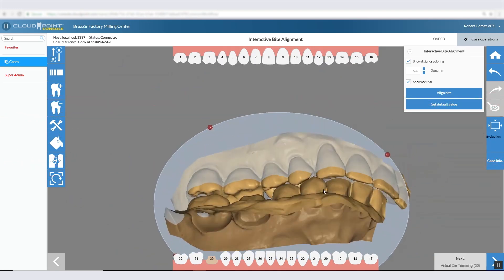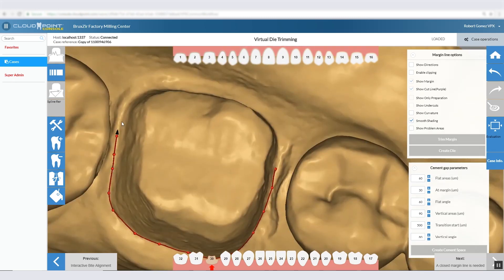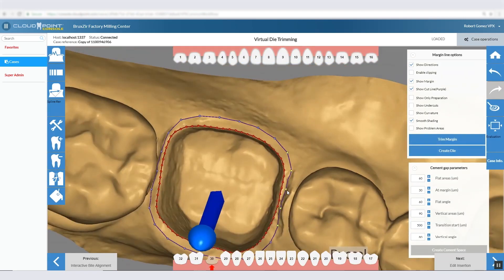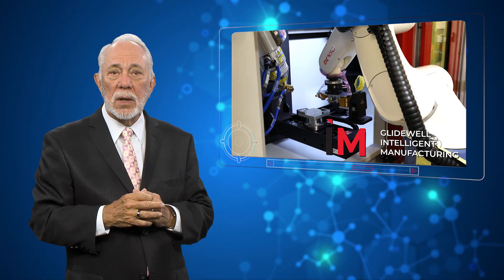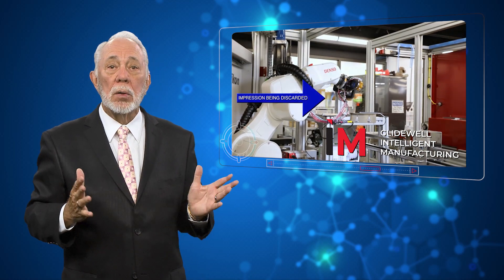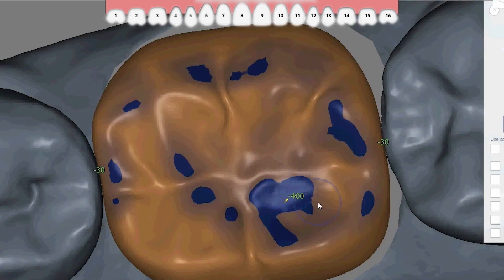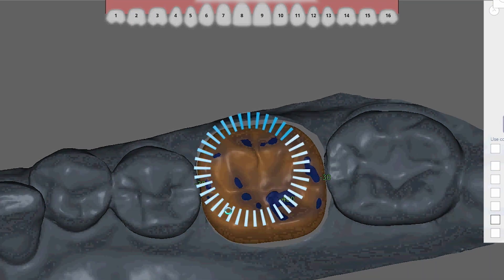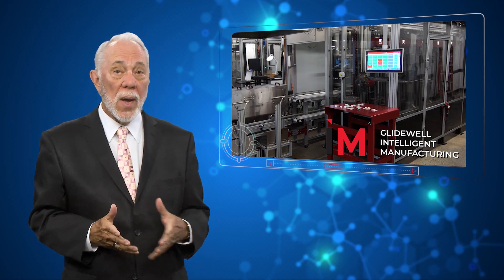The Augmented Laboratory: Digitizing for Safety and Success with Glidewell Intelligent Manufacturing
⏱ TIMESTAMPS⏱
0:00 - Intro
0:33 - Step 1: Dental impression scanning
0:59 - Step 2: Virtual plaster experience (VPX)
1:41 - Step 3: A.I.-enhanced dental restoration design
2:14 - Step 4: Augmented dental restoration production
3:02 - To Send a Case

Our lab is fully equipped to handle your digital dentistry needs. We work with scans from any intraoral scanner on the market, and provide you the information and support you need to get started. If you’re already doing digital impressions in your practice, send them to us and see how streamlined and simple the process can be.
Send your digital cases directly to the lab at Glidewell, where our dedicated experts will use the latest in computer technology to ensure precision and quality with every step. Your restorations will be fabricated from high-quality cutting-edge materials and crafted to provide a great fit.